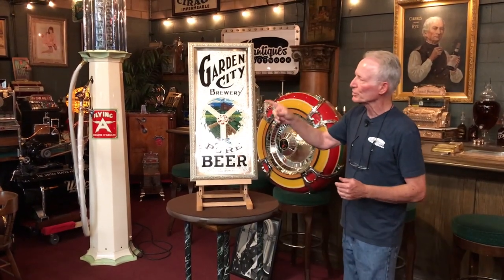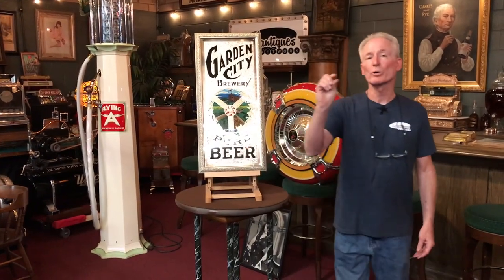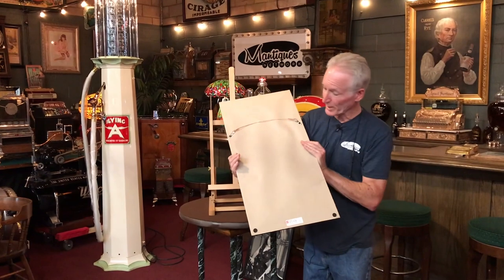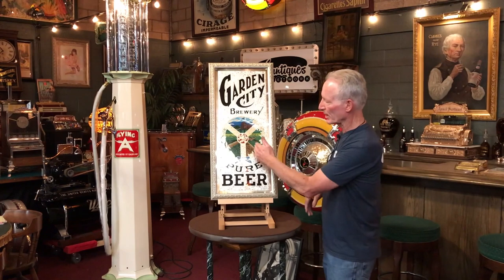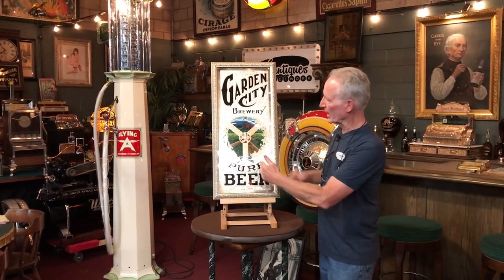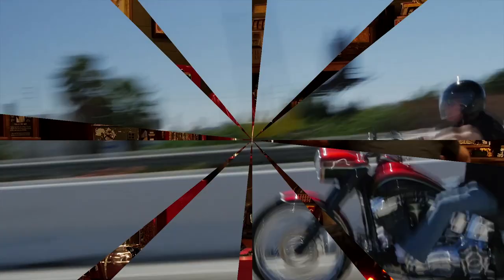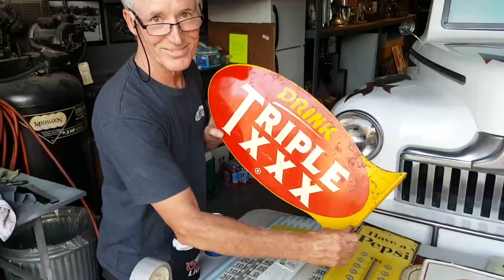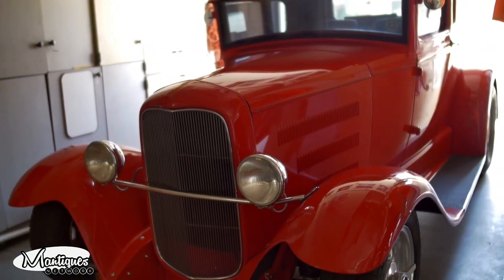Early 1900's GARDEN CITY Brewery Beer Reverse Glass Sign FOR SALE $2,595